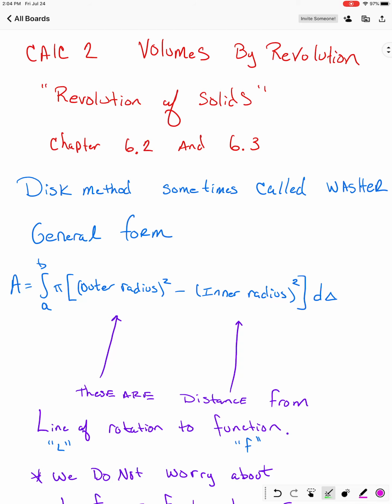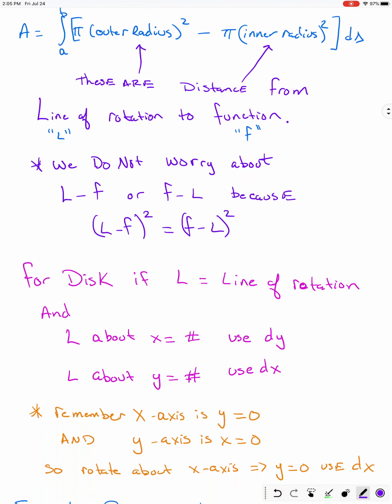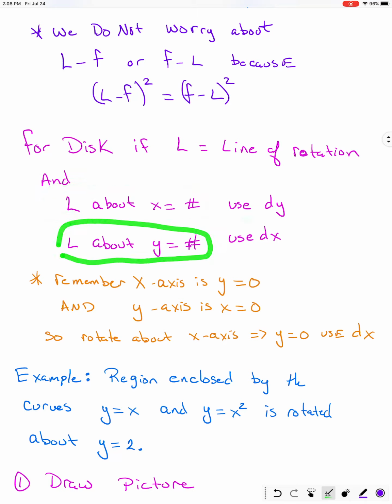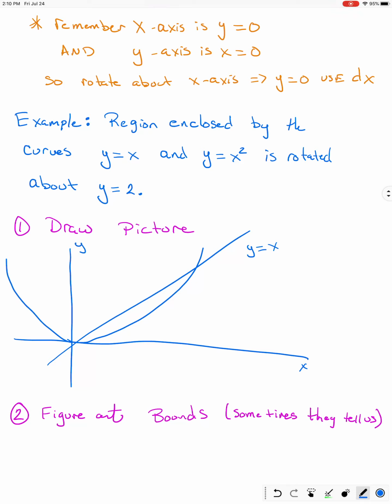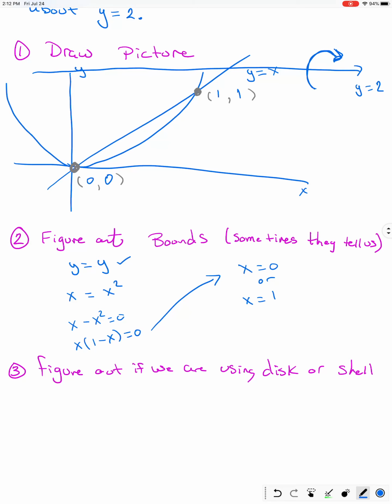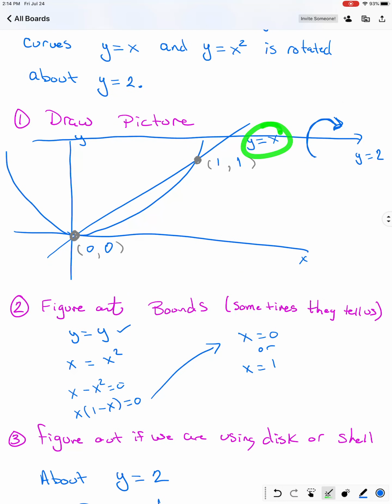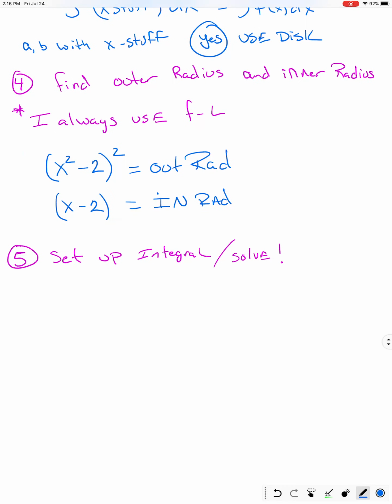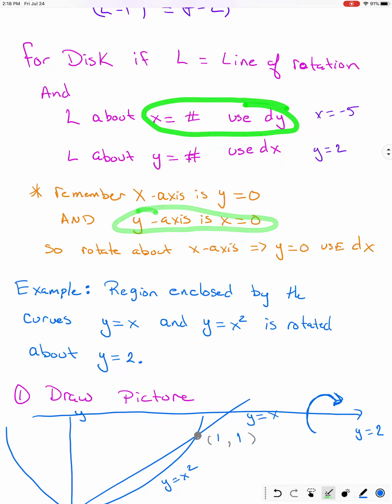Hadley Calc 2 Disk Method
Calc 2 Disk Method